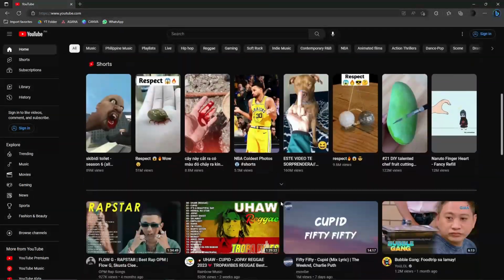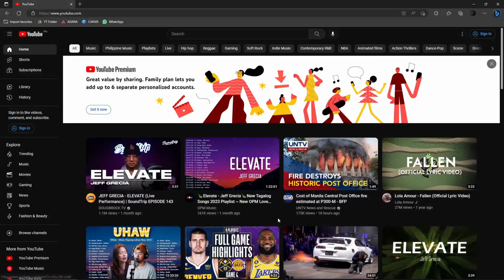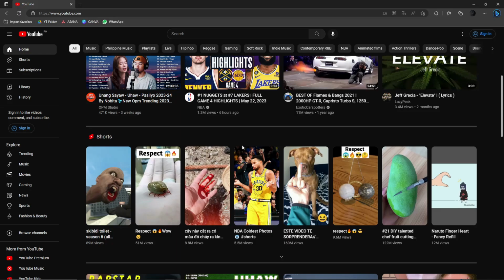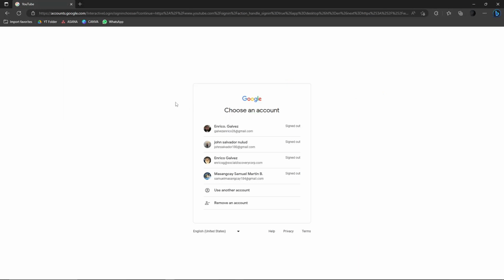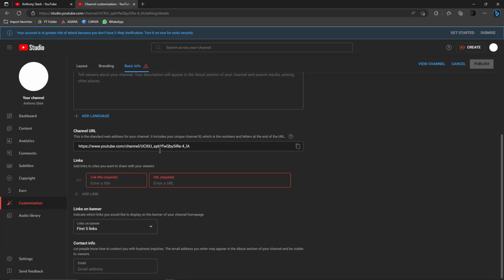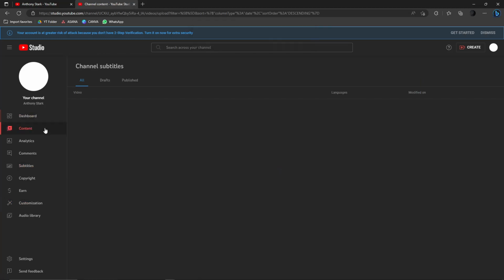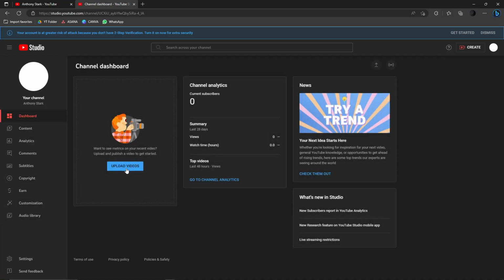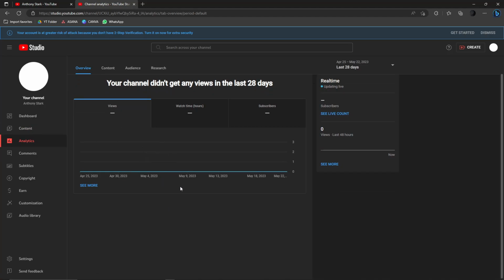How To Make A YouTube Channel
In this video I'll show you How To Make A YouTube Channel. The method is very simple and clearly described in the video. Follow all of the steps & find out how to create a YouTube channel.